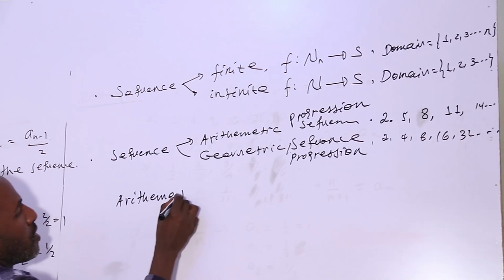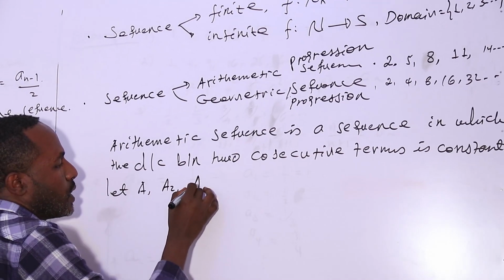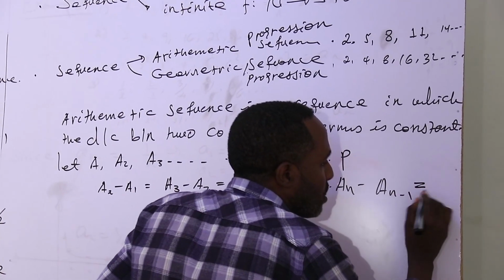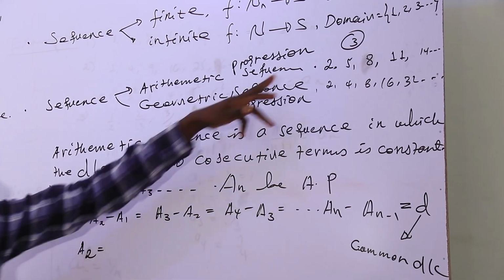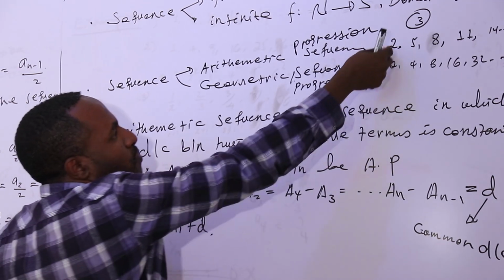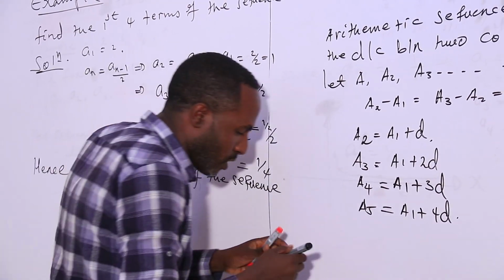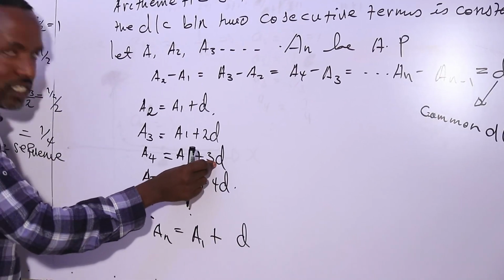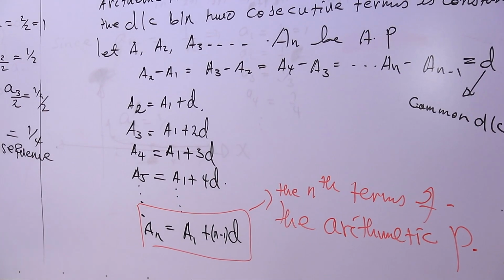subscribes our vido tutories tutorials MATHES PART 6